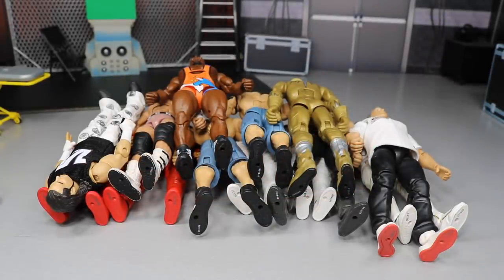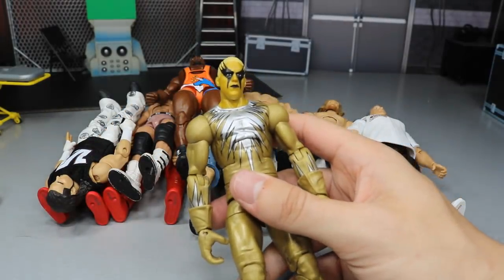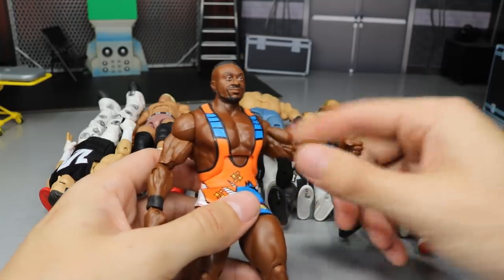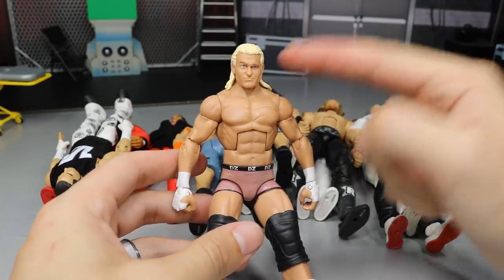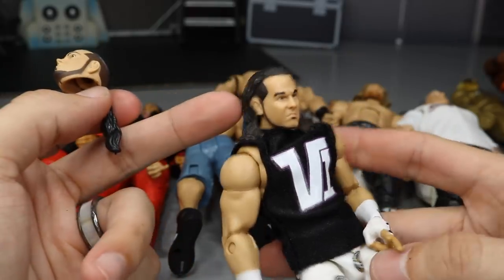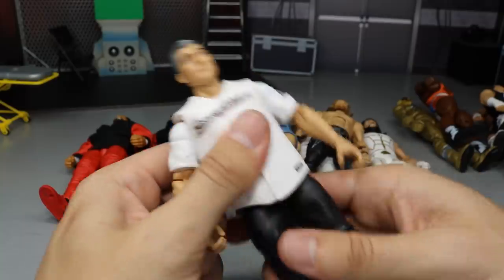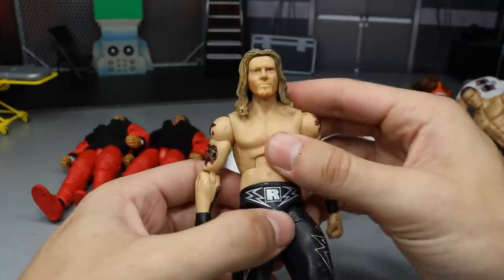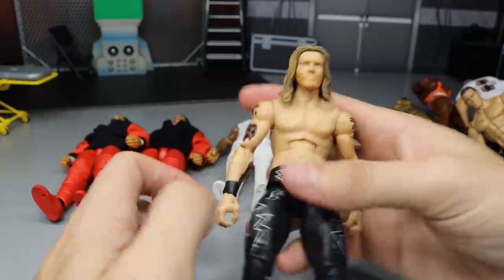FANTASY SETH ROLLINS CUSTOM + EPIC WWE FIGURE FIX-UPS!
In todays video, I am going to show you guys some of my newest WWE Action Figure fix-ups! A lot of WWE Elite figure part switching going on in todays video, some figures featured today are: Seth Rollins, The Usos, John Cena, Big E, Edge, Goldust, & more!

LIMITED QUANTITY!